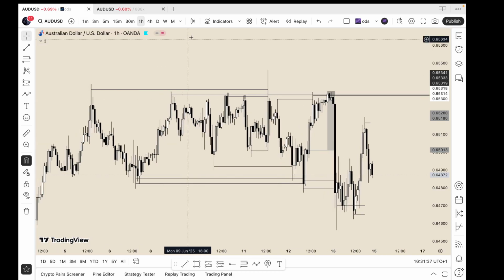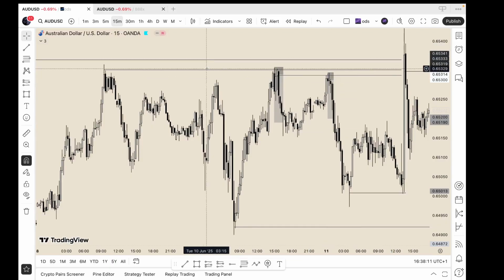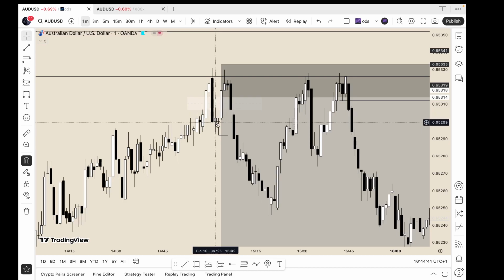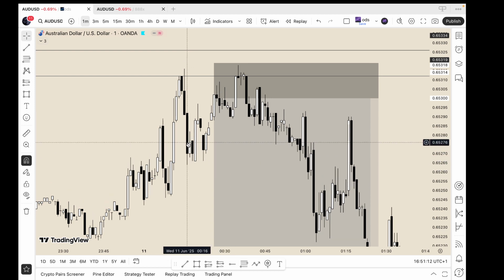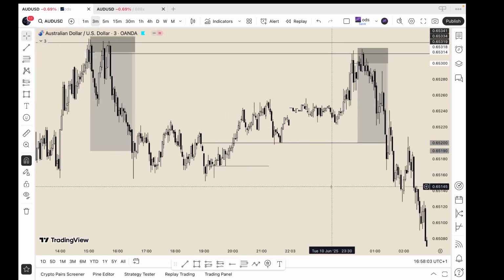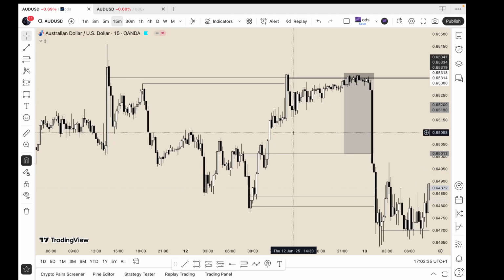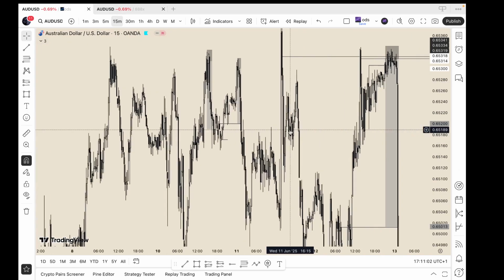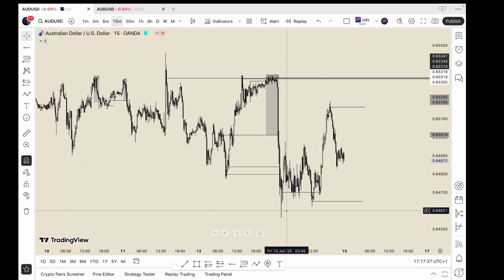The 888x trading strategy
Welcome! My first youtube video, i hope the information is digestible and of value.
In this video i run through a few examples of trades i have taken using my strategy. it is a personally built and refined system over my many years of market exposure. combining market structure, direction, snr and scaled down entries.
If there are any questions please do ask! i want to help anyone excel in this game with simple yet high level information.